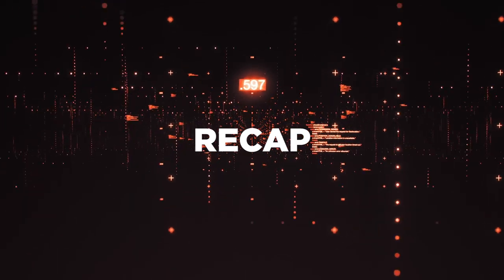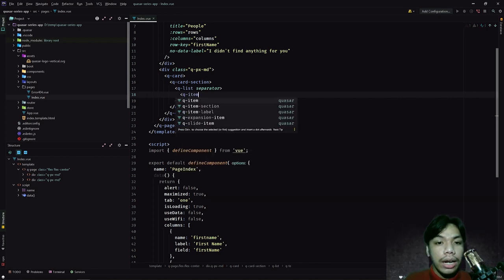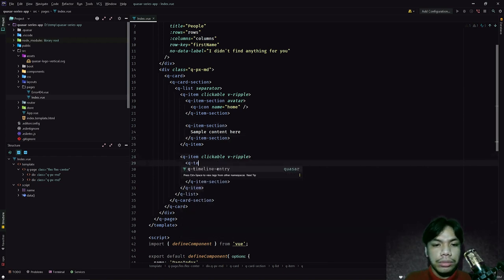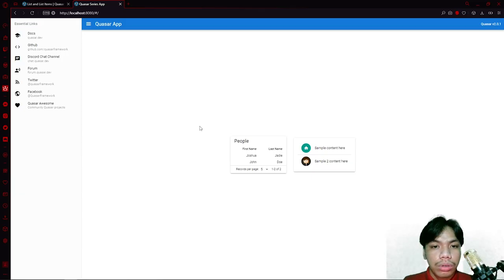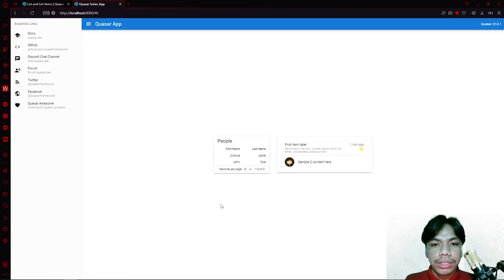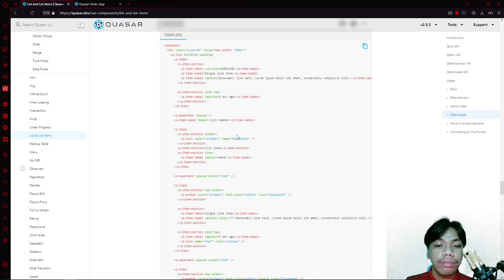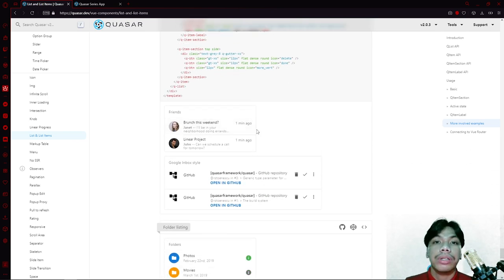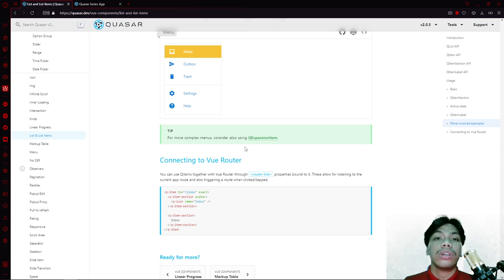HOW TO USE VUEJS QUASAR LIST (QList): Features, Usage, & Implementation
Learn QList’s features and ways on how to use it.

“Quasar List or QList is a component that has an ability to present multiple line items vertically as a single continuous element.  QList is best suited for displaying similar data types as rows of information, such as a contact list, a playlist or menu.” -quasar.dev

Timestamps:
00:00 - Intro
00:39 - Recap
01:16  - What is a list?
02:37 - Demonstration
05:36 - Dark Mode
05:54 - Dense
06:24 - Item Section
14:10  - Active State
16:25 - More Examples
22:45 - Connecting to Vue Router
23:46 - Outro / Like and subscribe!

If you don’t have much time but are so eager to learn about other programming frameworks, then you need to check these links;

How to Build an App Using Quasar Framework; Introduction; Installations; Instances; To-Do List App
VueJS Quasar Framework: 3 IMPORTANT COMPONENTS YOU MUST KNOW (Buttons, Groups, Dropdowns)